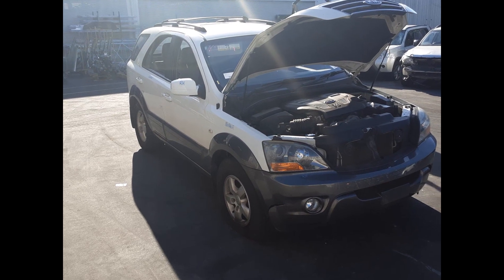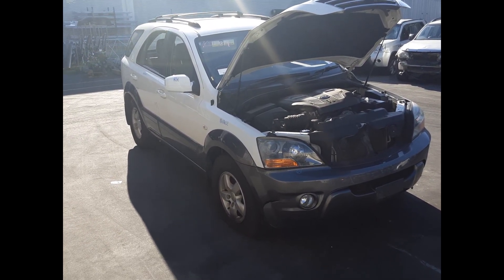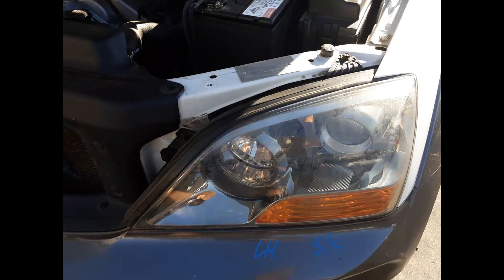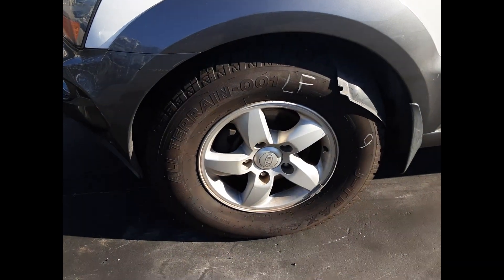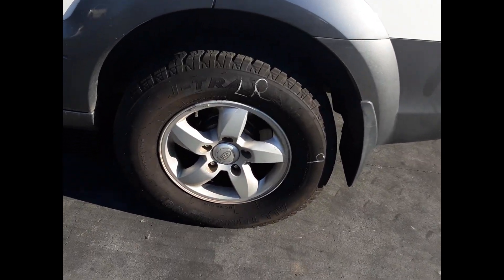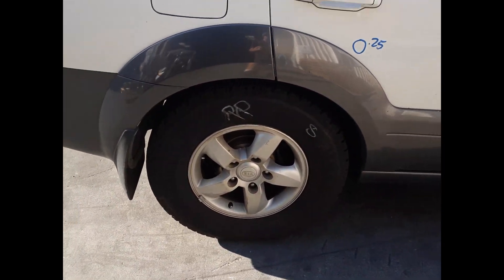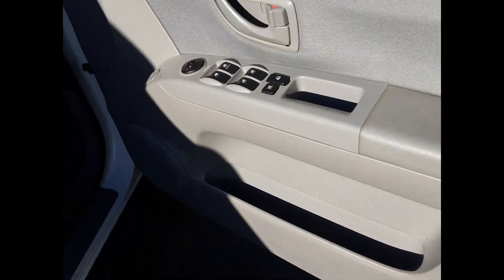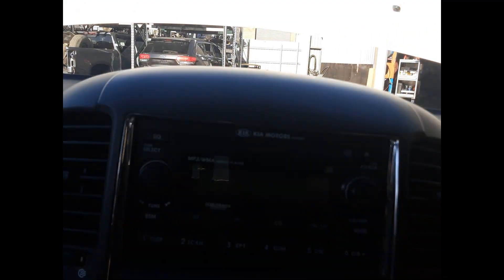Wrecking – 2007 Kia Sorento – Automatic 4WD 5708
2007 Kia Sorento – Automatic 5708
3.8 Litre 6 Cylinder Petrol
Stock # 5708
Hi, this is Chris from Total Parts Plus, and today we have a 2007 Kia Sorento EX. Stock reference number 5708.
This shape runs from the 11th month 2006, through to the 6th month 2007. It has a G6DA 3.8 litre V6 petrol engine, backed by an automatic four -wheel drive transmission.G6DA 3.8 litre V6 petrol engine.
We have the right-hand headlight. Left-hand headlight. Radiator grill. Bonnet has one small dent. Left guard has no damage. Left front 16 inch factory alloy mag with a good tyre. Left power door mirror. Left front door has one small dent. Left rear door has one small dent. Left rear 16 inch factory alloy mag with a good tyre.
We have the left-hand taillight. Tidy rear bumper cover. Factory towbar with all bolts and brackets. Tailgate has no damage. Right-hand taillight. Right rear 16 inch factory alloy mag with a good tyre. Right rear door has two small dents. Right front door has no damage. Right power door mirror. Right guard has no damage. Driver's side door trim. Power window master switch.
This vehicle's fitted with grey cloth interior. Automatic type console. Automatic gear shifter. Heater controls. Single stack CD player. Interior mirror. Courtesy lamp, dual sunglass type. Left-hand sun visor. Right-hand sun visor. Instrument cluster, and a tidy four spoke leather steering wheel with cruise and audio buttons.

Ebay Store:  Total Parts Plus 1